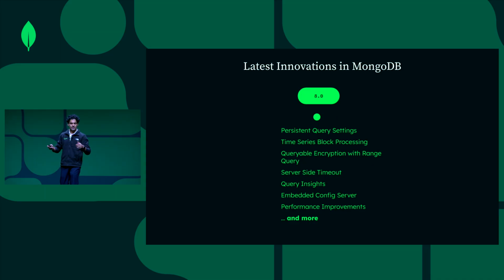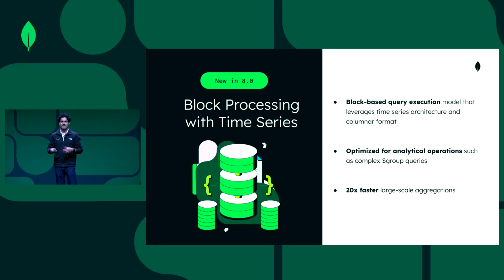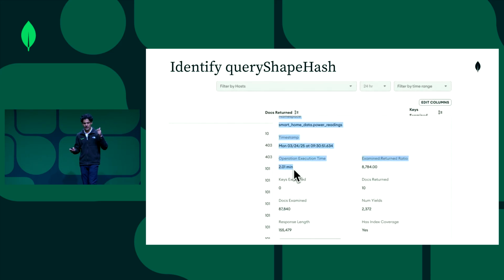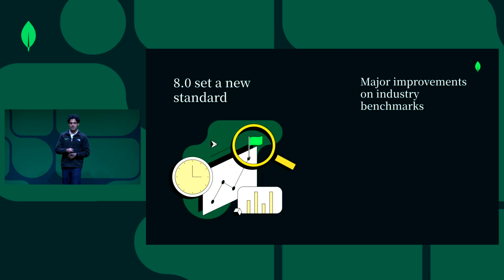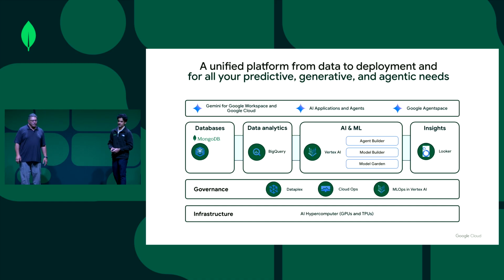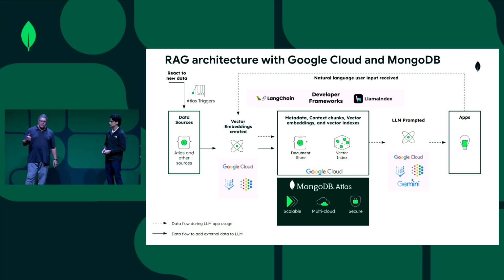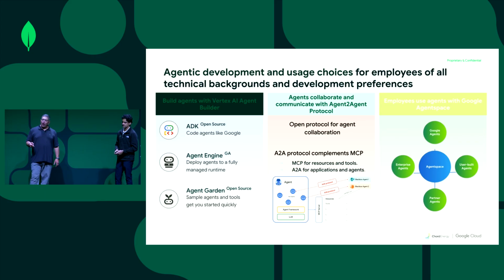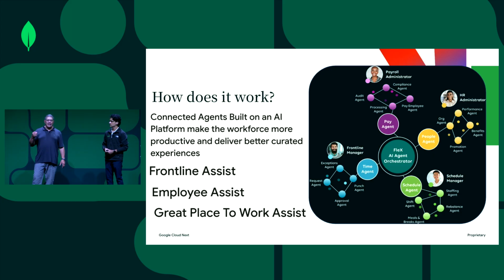Accelerate Your Development with the Latest MongoDB Innovations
Join us for an engaging, hands-on session where you’ll discover how to simplify and accelerate your application development using the latest features and innovations in MongoDB. We’ll walk you through an end-to-end demo showcasing how to build a real-world application using some of MongoDB’s newest capabilities — from flexible schema design and robust querying to cutting-edge integrations and performance enhancements. Whether you're building from scratch or modernizing an existing stack, you'll gain practical insights into how MongoDB can streamline your development process.